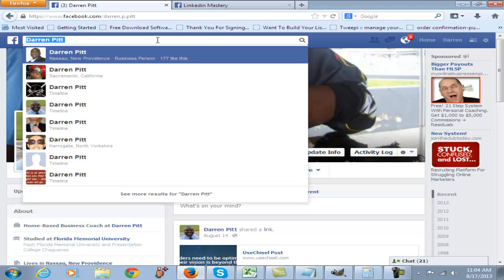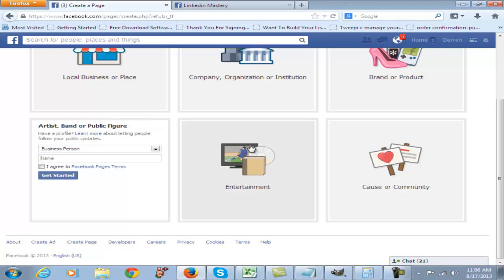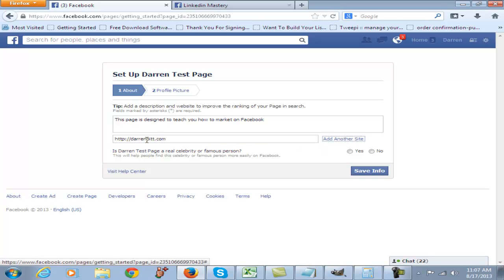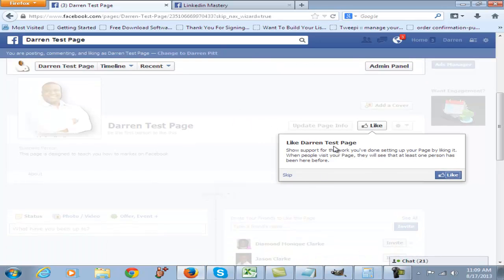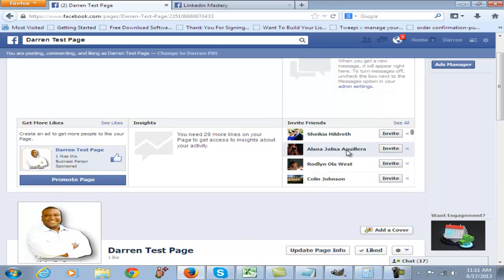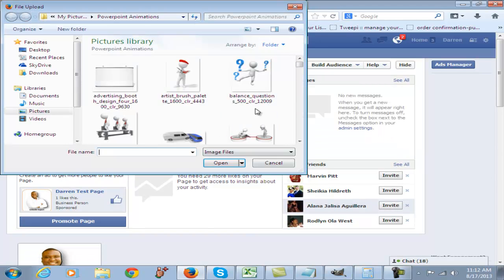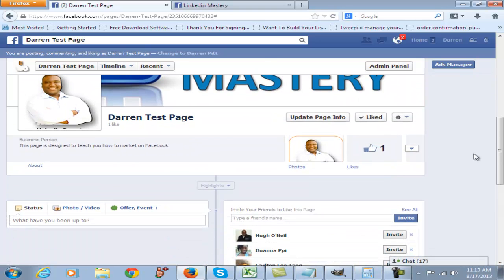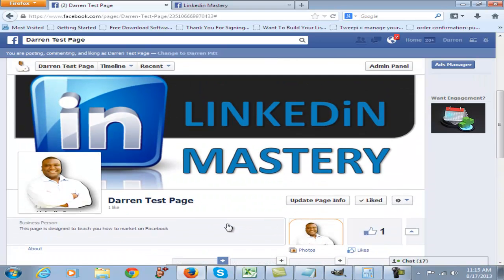How To Create a Facebook Fanpage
Fanpage - NO Website Need - How to Create a Facebook Fanpage to Launch Your Online Business

Darren Pitt, Founder and CEO of Darrenpitt.com walks you through step-by-step on how to create a fan page on fb. This is a great way to get started online, even if you don't have a website. If you want to really grow your business and explode your fans on facebook quickly, I highly recommend this training

If you do not have a website yet, but you want one, be sure to go get my totally FREE "how to make a website" course, which is again, step-by-step - and it's right here :

Hey Guys - You do NOT need to wait until you have a website up. You can run your business on a FREE facebook fanpage. So how do you create a fanpage? Watch the video to see ; ) If you're serious about building your business on facebook I highly recommend this training

Social Media Mastery - it will teach you ALL the ins and outs of making money and using ads on Facebook from the facebook queen herself : )

you can test drive the system for only $10.00

If you know what making online is really about, then get in at Mastery and sell these products too for a 100% profit. Yep, that's for real !

The creator of this video may receive financial compensation from actions resulting form this video

Create a fanpage facebook
facebook create a page
create a page on facebook
facebook business account
create page on facebook
make a fan page for free
facebook page design
create a facebook page
facebook landing page
creating a facebook page
create fb fan page
create a fb fan page